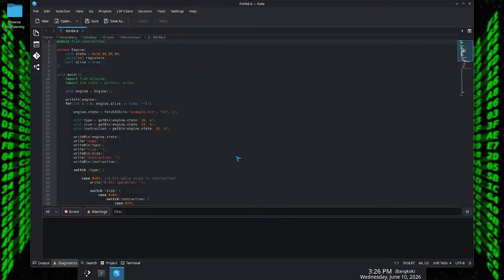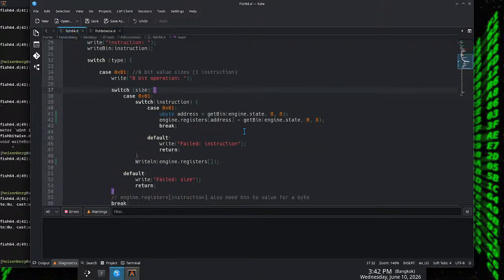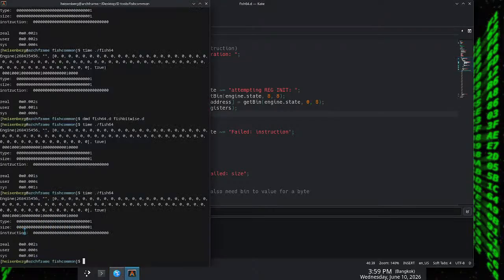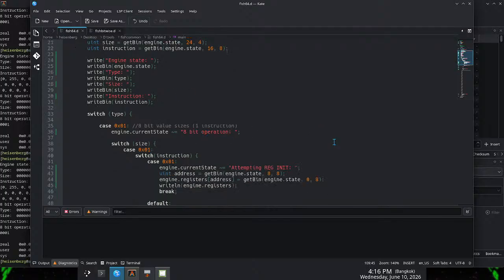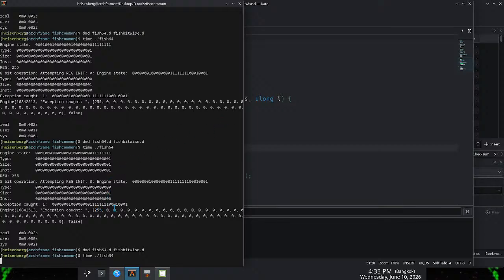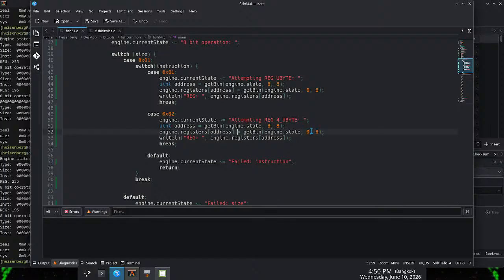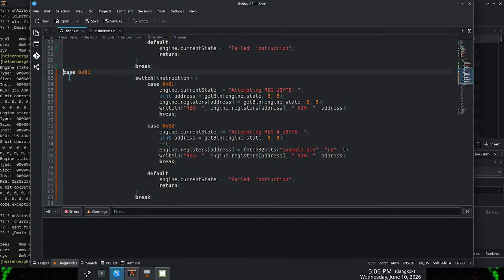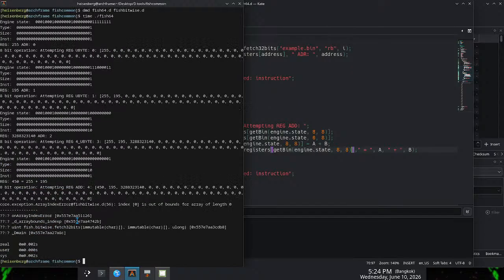Billions must emulate | D lang programming!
btw I dont use arch (I use arch btw)